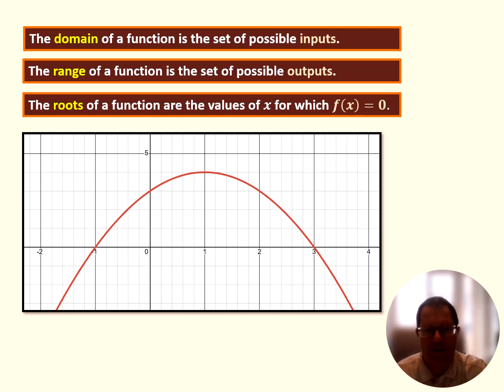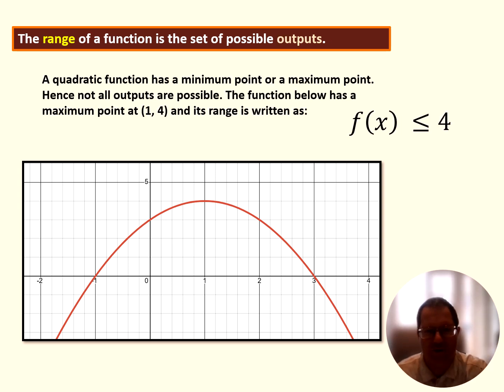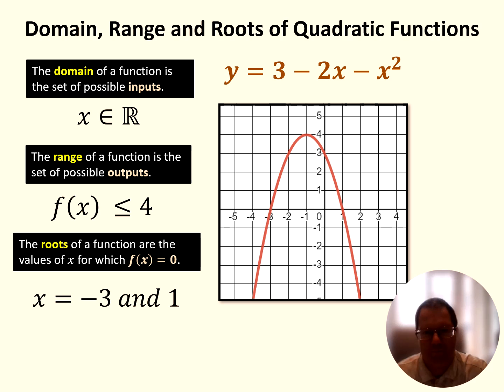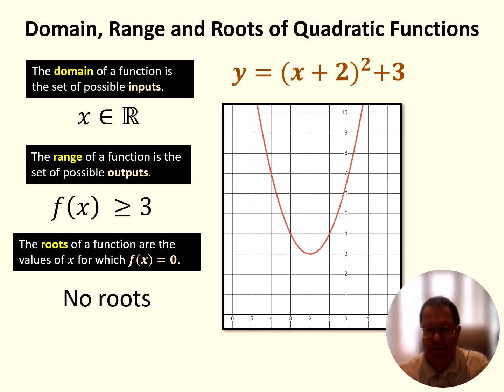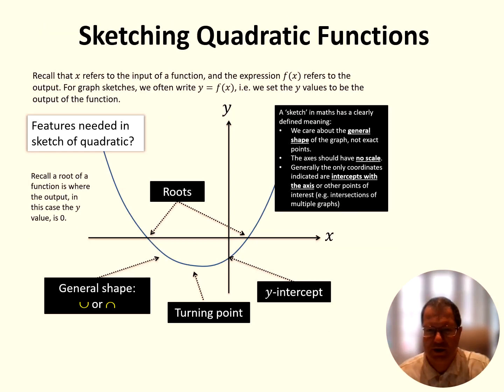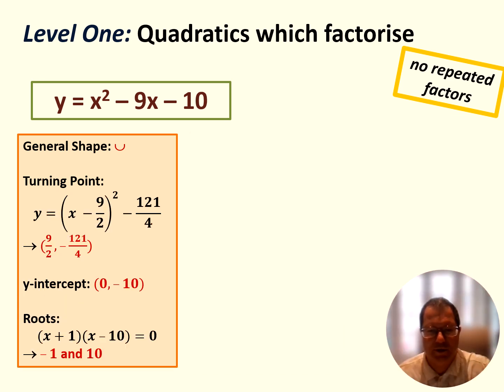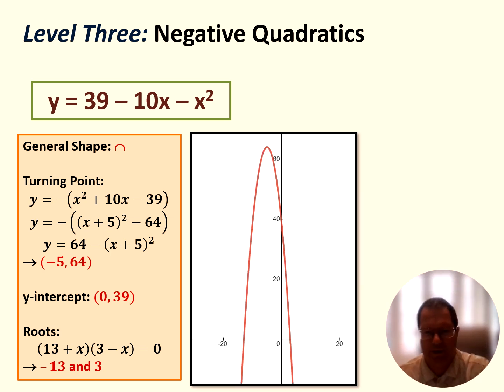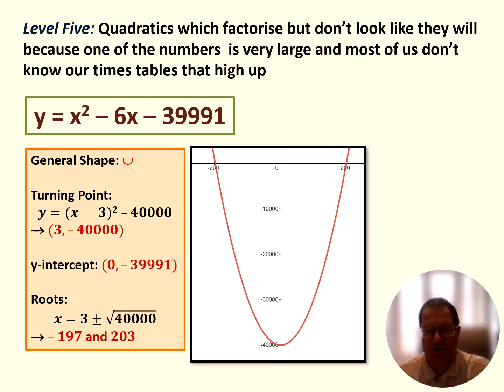Quadratic Functions and Graphs Video